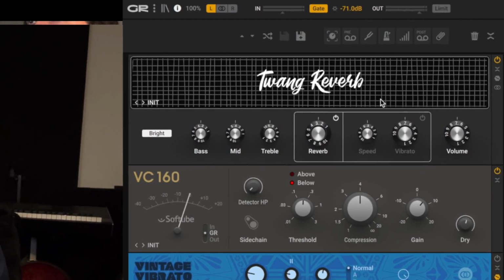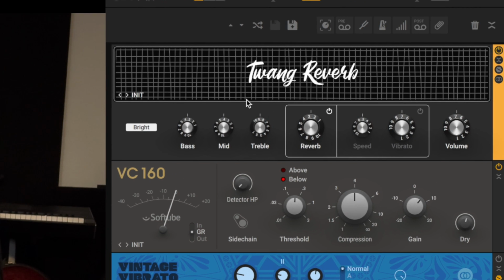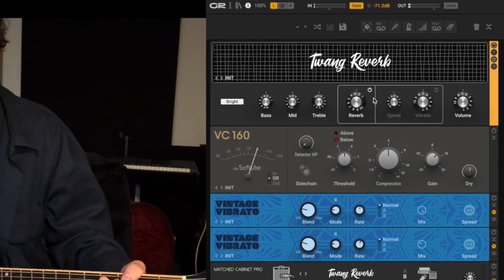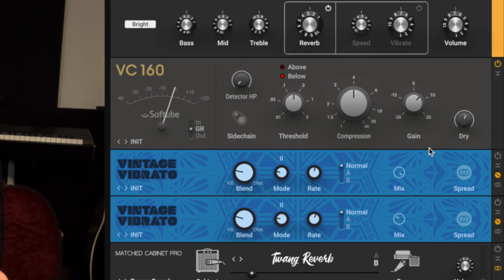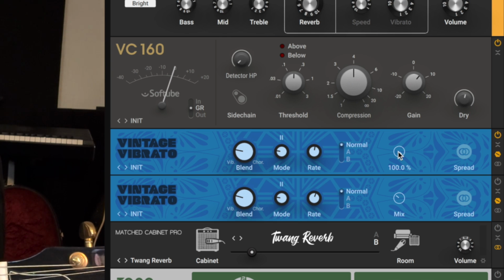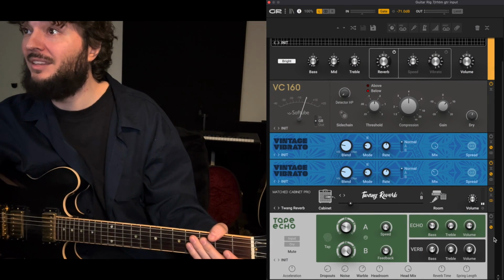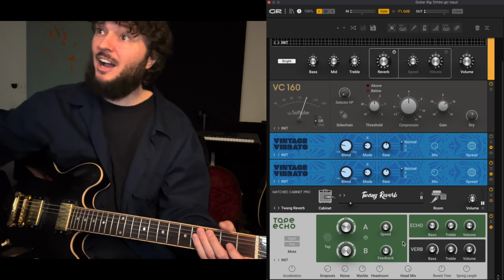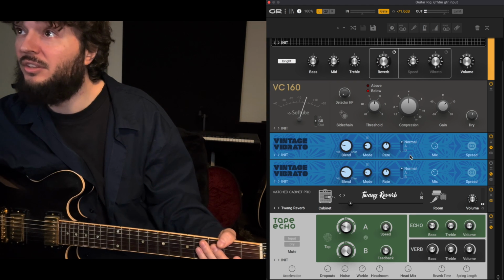Hermanos Gutierrez (Thunderbird) guitar lesson -An Ethereal Western Instrumental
Tabs + community to help you use what you just learned